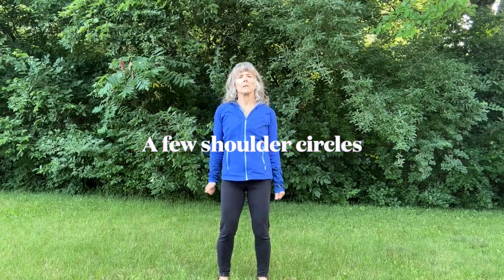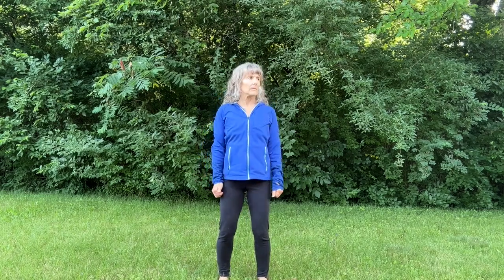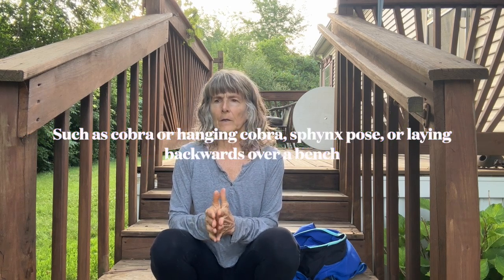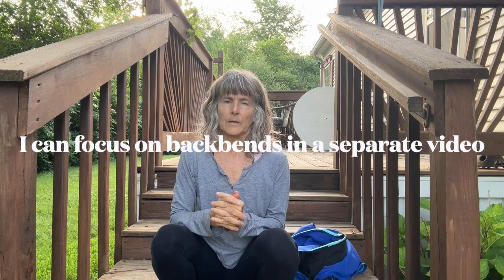My Morning Routine Do Daily Get Blood Circulating, Joints Moving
Over 60 female ftness inspiration, mind-body mastery and SASSY ~ Super Affordable, Simple, Satisfying & YUMMY vegan meals for long-term sustainability, and a long, great (macrobiotic) life.

The Summer Diet, How to Eat to Stay Healthy Year Round, Part 1

Shojin Ryori, Women Preparing Buddhist Cuisine Embodying the Spirit of Macrobiotics, blog post w/ awesome video

Nature's Sunshine Power Line ~ Power Greens, Power Beets & Power Meal are truly awesome, nutrient-rich and very flavorful!  Orders can be changed and updated or paused or cancelled anytime. First timers should receive a sign up for a discount on your first order.)

My book: The Strong Spirit 10-Step Plan Paperback

Strengths Finder 2.0 w/ Access Code
Spiritual Benefits of a Vegetarian (Vegan) Diet Free on Kindle
Fiber Fueled by Dr. Will Bulsiewicz, MD, MSCI + The Fiber Fueled Cookbook
Your Body In Balance, Dr. Neal Barnard
Diet & Nutrition, Rudolph Ballentine, MD
Ayurveda & The Mind: The Healing of Consciousness, Dr. David Frawley
The Essene Gospel of Peace Book One Edmond Bordeaux Szekely